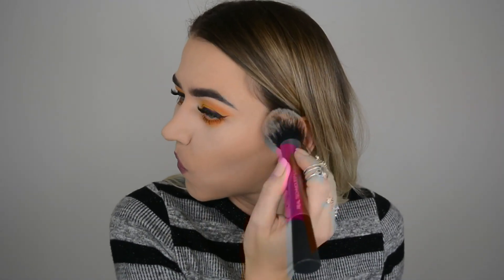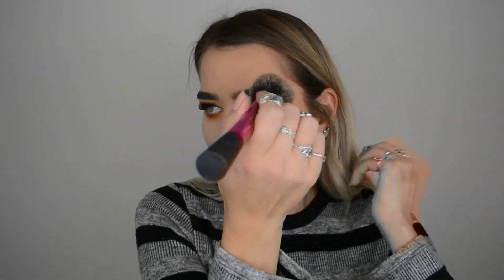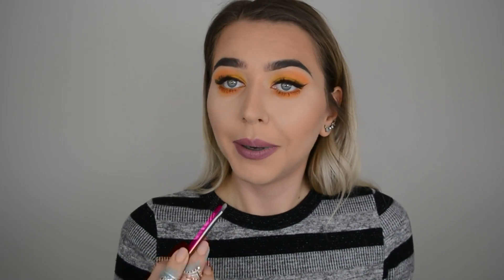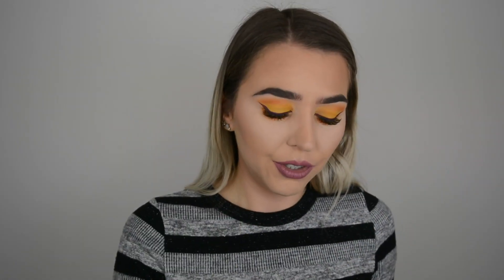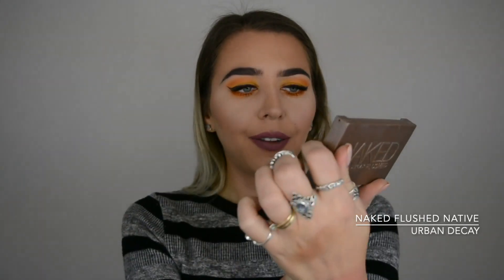C.Y.O Hit or SH*T? | Contour, Highlight & Blush Palette | Review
Hi FRIENDS🤗
I've must of been living under the rock, but I've just found out about the C.Y.O makeup brand.
So here it is - me first time testing out C.Y.O makeup.
As always, I'm super honest 😀

I.G.